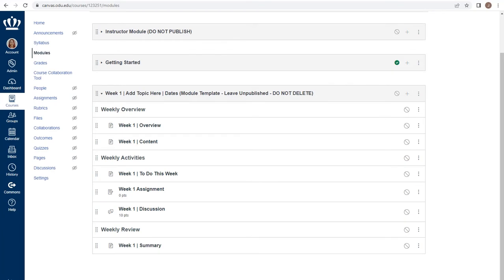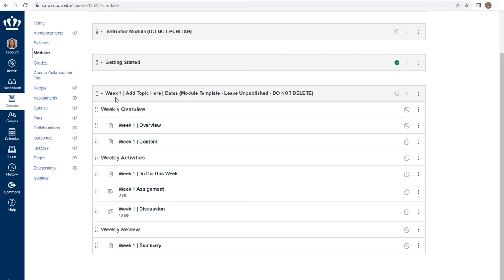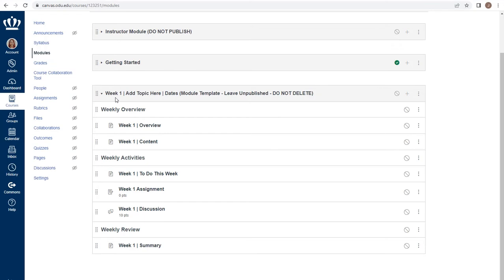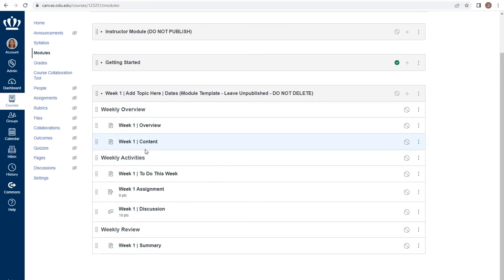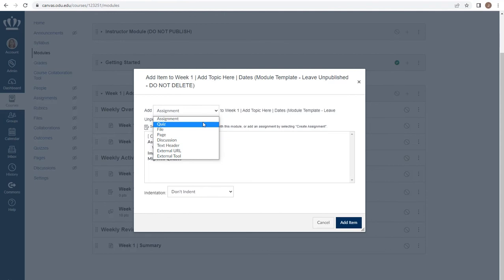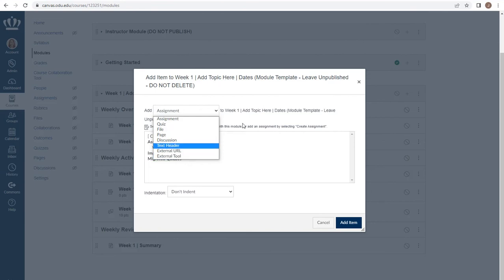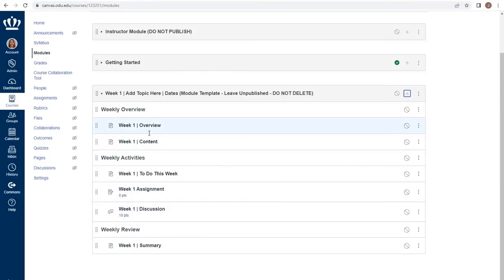How to Use and Customize the Canvas Course Template: Instructional Content Module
From the How to Use and Customize the Canvas Course Template workshop, this video will review the Instructional Content Module and how to create a template module.

Instructure Community Resources:
How do I edit a module?
How do I add a text header as a module item?
How do I add course content as module items?
How do I add a module?